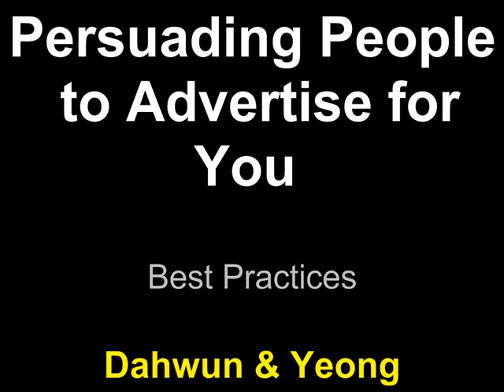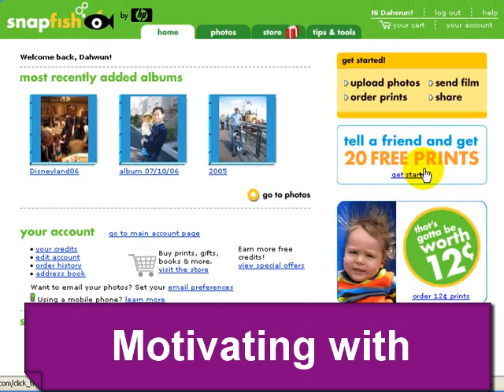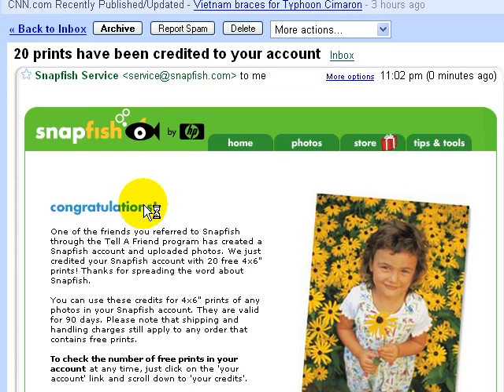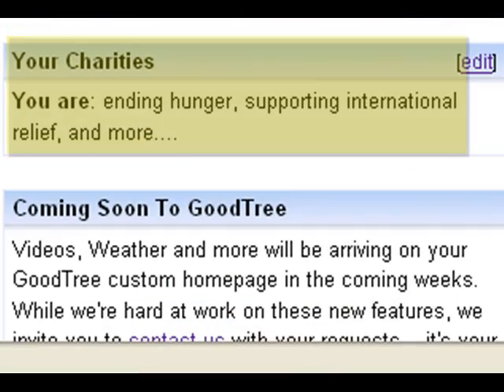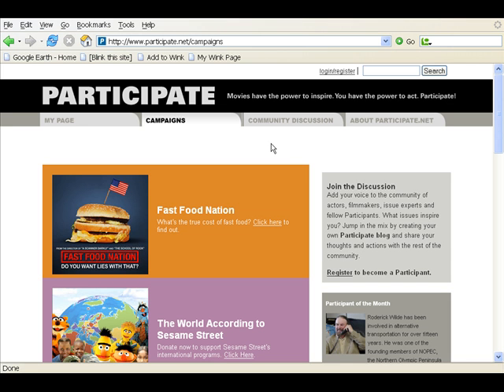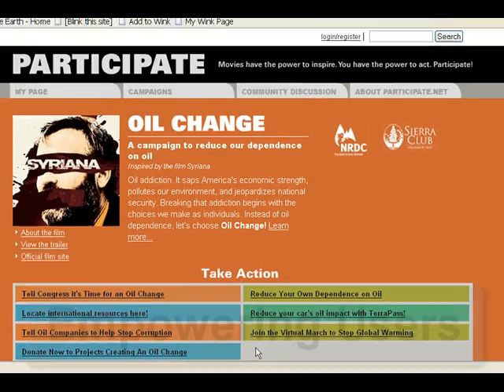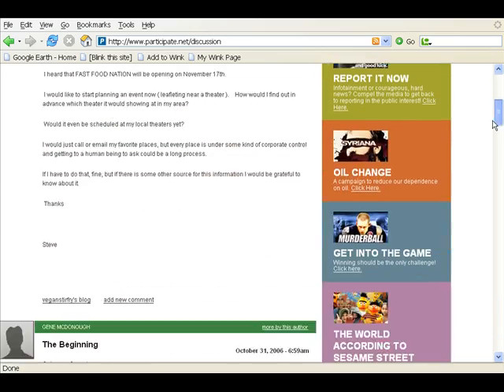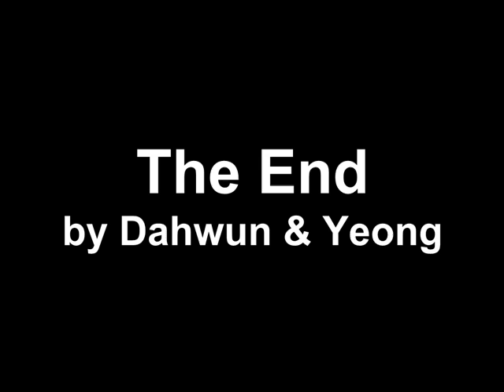Persuading People to Advertise for You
A best practise on the various strategies to persuade people to advertise for you.